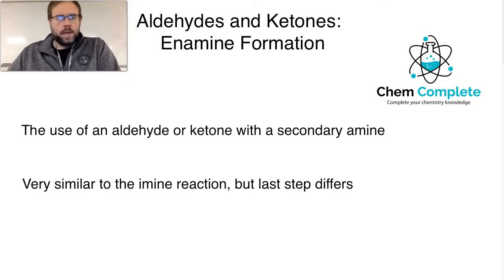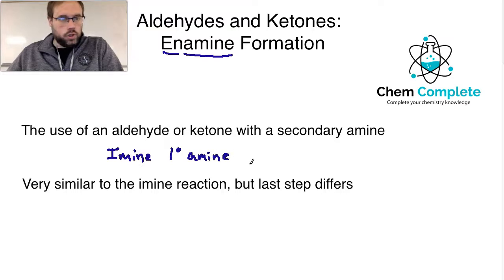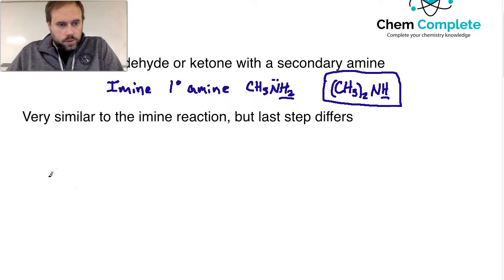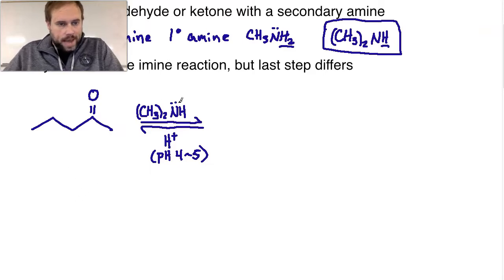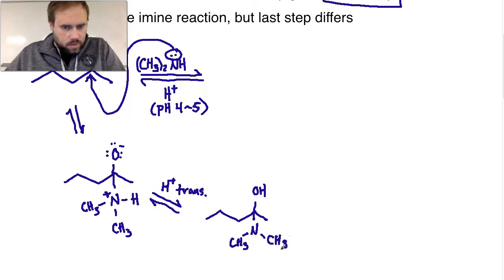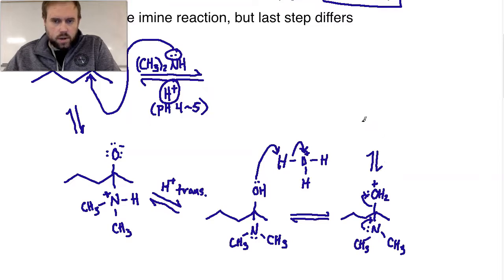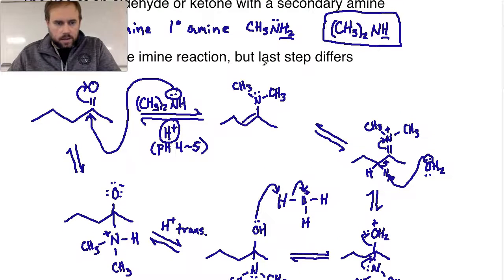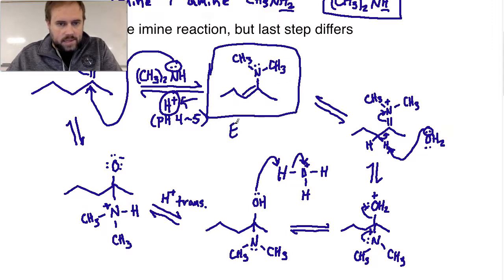Aldehydes and Ketones - Enamine Formation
This lesson takes a detailed look into enamine formation when ketones or aldehydes react with secondary amines in mildly acidic conditions (pH 4 to pH 5).